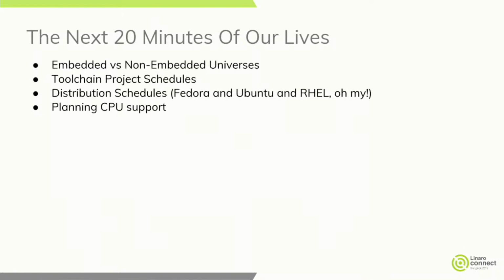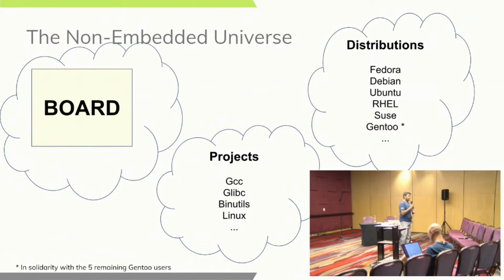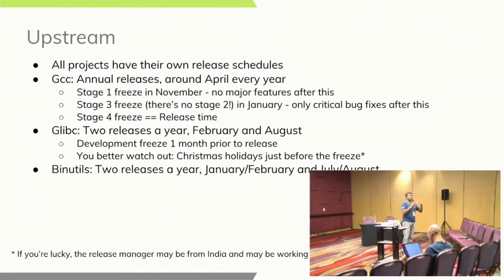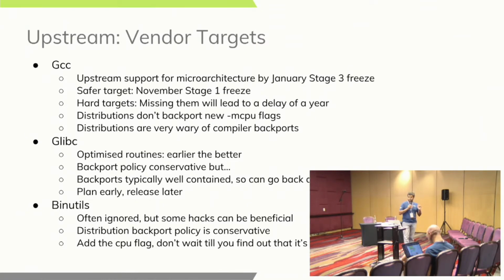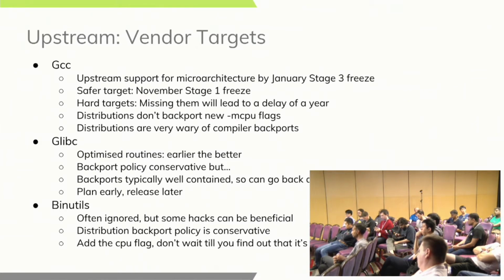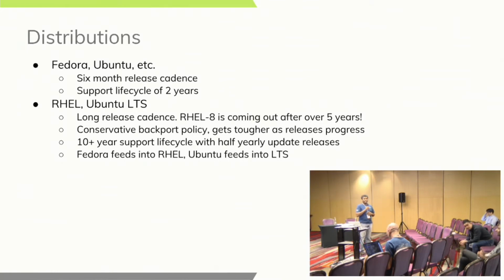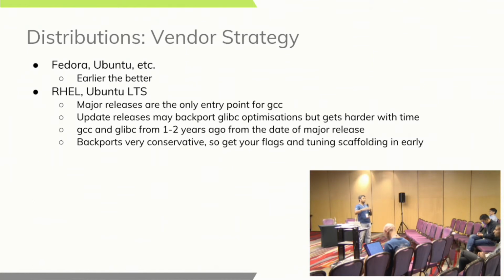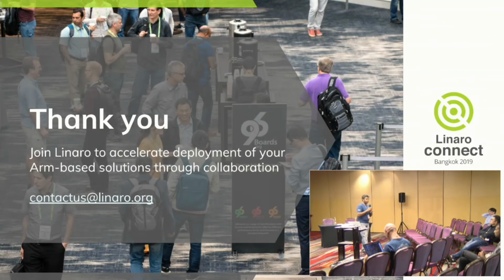BKK19-418 - Toolchain Strategy for Arm Server CPUs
Abstract
Toolchain software forms the base of any development platform ranging from embedded devices all the way up to servers. The way to plan for toolchain enablement and integration however is very different as we go from embedded to the server ecosystem. In this session we look at how releases for various toolchain components (such as gcc, glibc and binutils) work and how they interact with server distributions.

Siddhesh Poyarekar / Tech Lead Linaro
Tech Lead at Linaro, Maintainer of the GNU C Library
Siddhesh Poyarekar is a toolchain hacker and a Tech Lead at Linaro, managing a team of toolchain wizards. He is a maintainer of the GNU C Library and has been actively involved in server distribution maintenance and performance for over a decade.